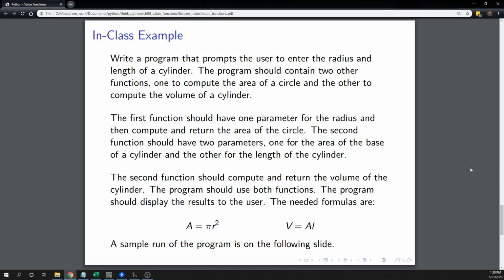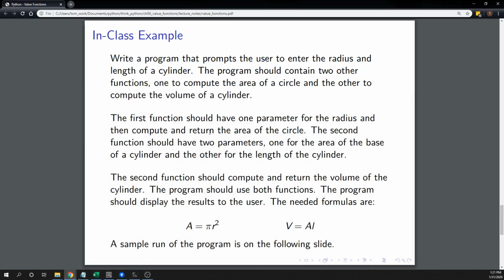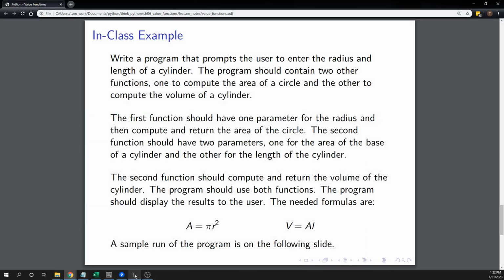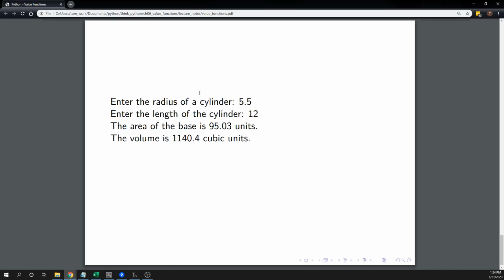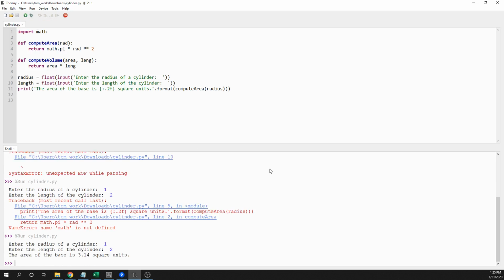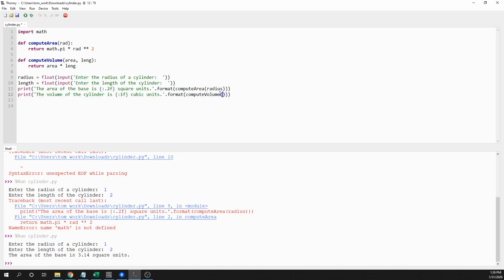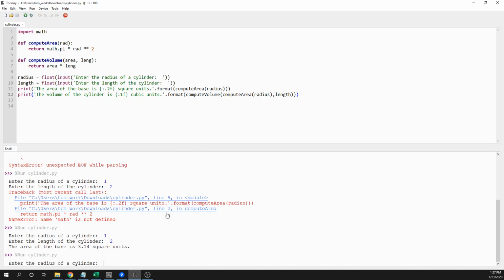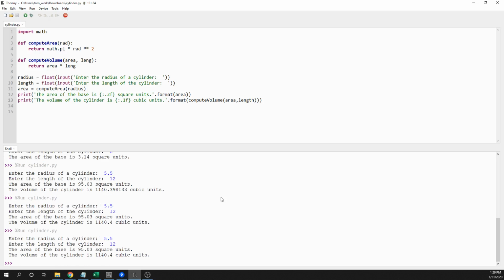Chapter 6 Cylinder Volume Example